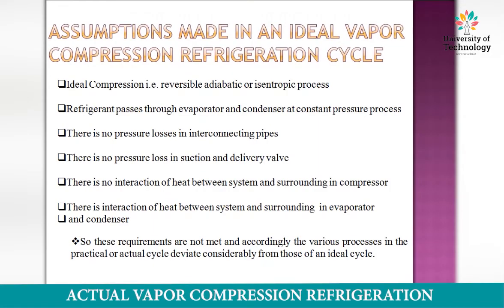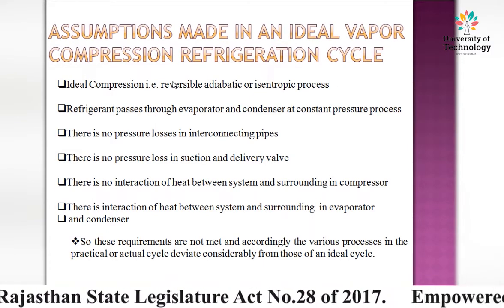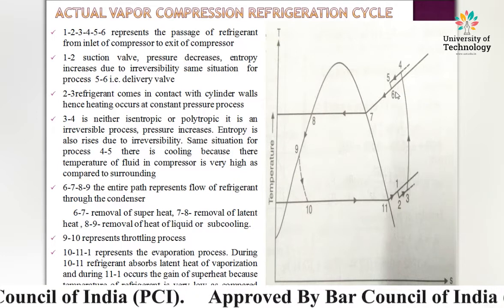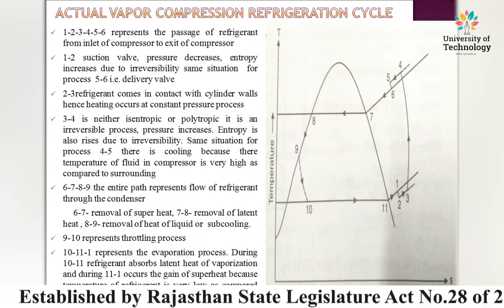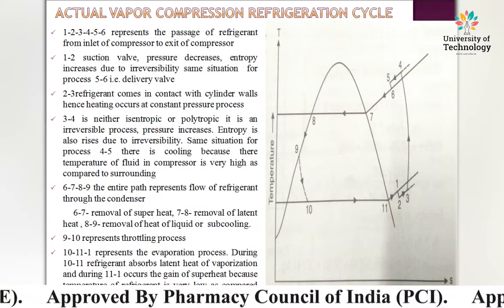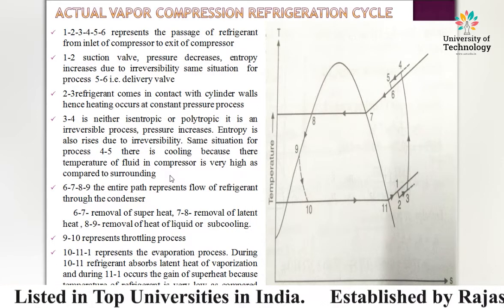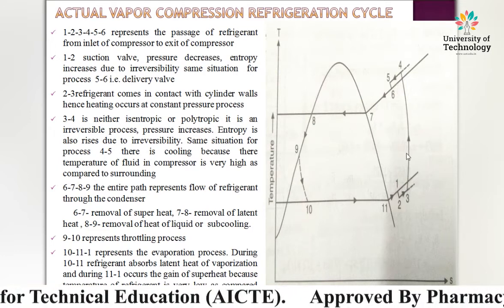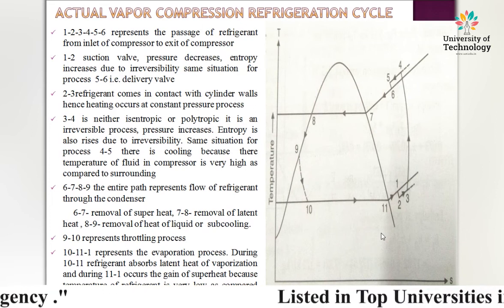ACTUAL VAPOR COMPRESSION REFRIGERATION | Online Education | Learn Online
The Video Lecture on " ACTUAL VAPOR COMPRESSION REFRIGERATION " (Refrigeration and Air Conditioning | Mechanical Engineering) is delivered by Rajkumar Goswami- Academic Staff of Deepshikha Kala Sansthan.